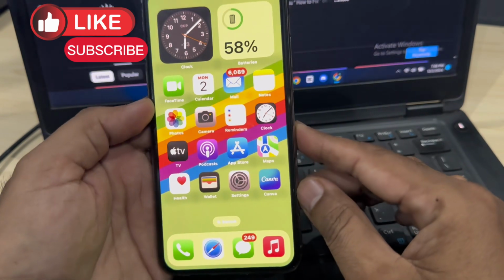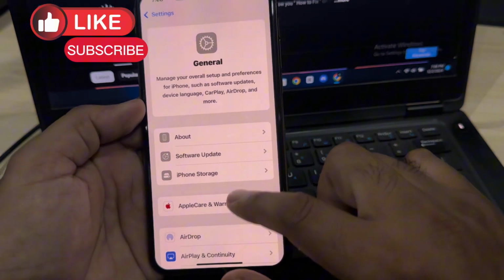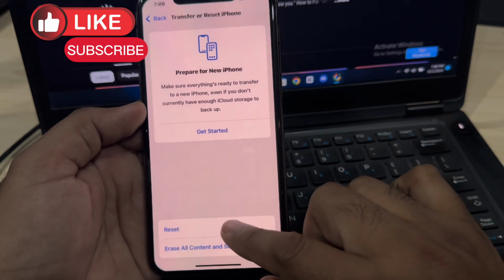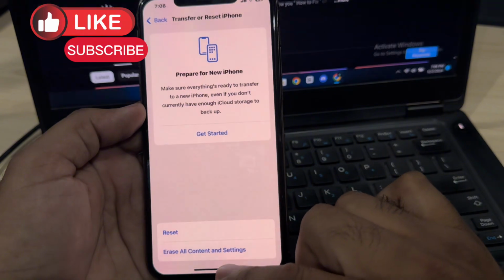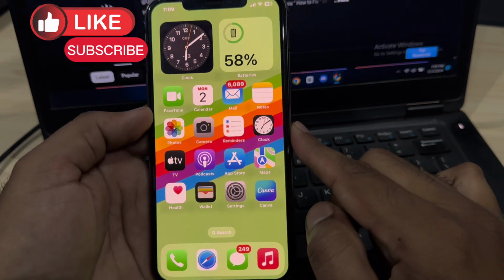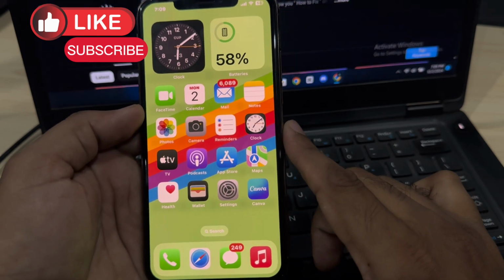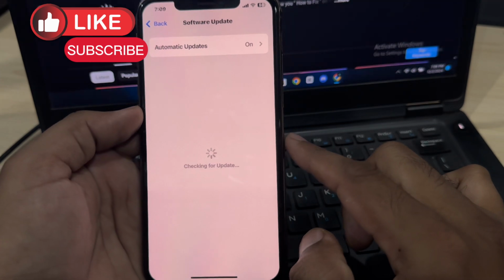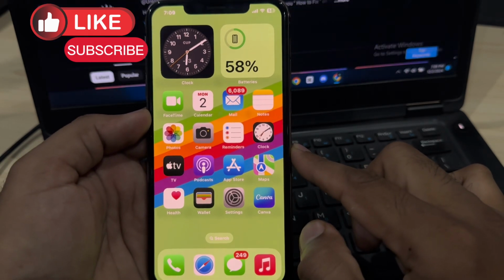How To Fix Call Failed Error On iPhone During Call !! iPhone Call Failed Fix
In this video, I will show you how to fix iPhone call failed issue when try to call someone if you’re also facing this kind of issue on your iPhone after watching this video you can easily solve that. Hope this video helps you a lot. ￼